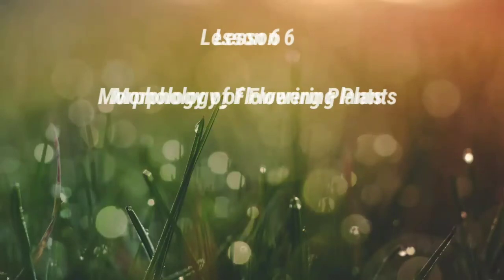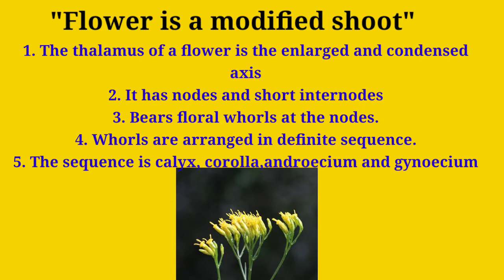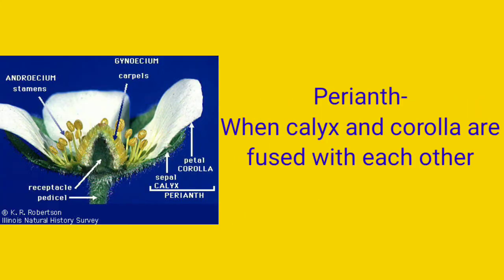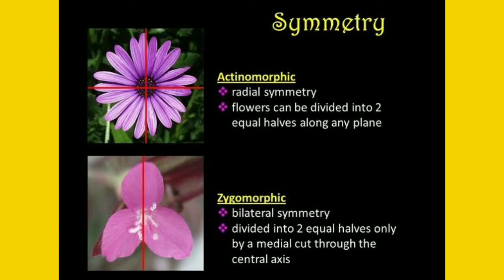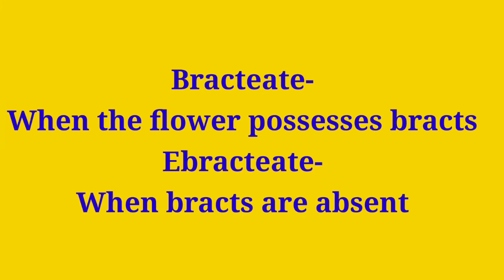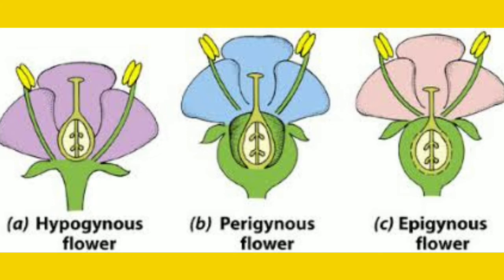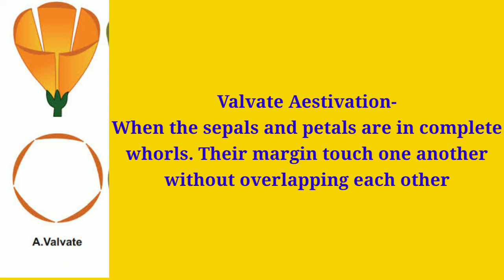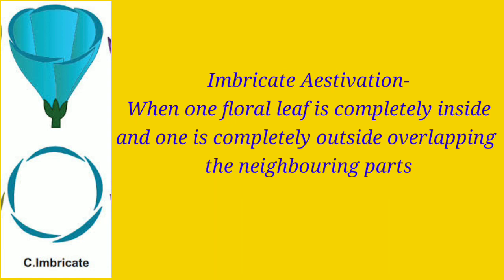Lesson 6 Morphology of Flowering plants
Flower and it's related terminology